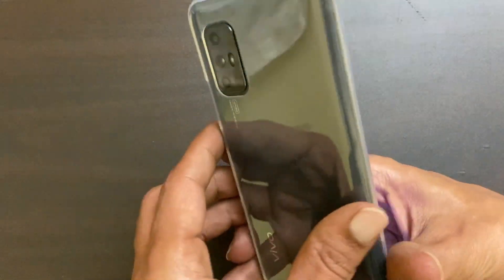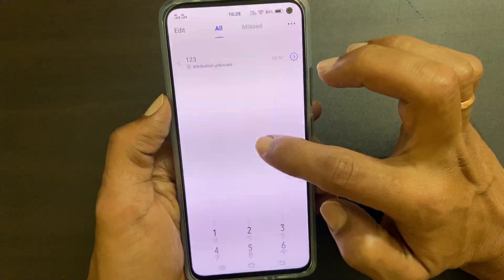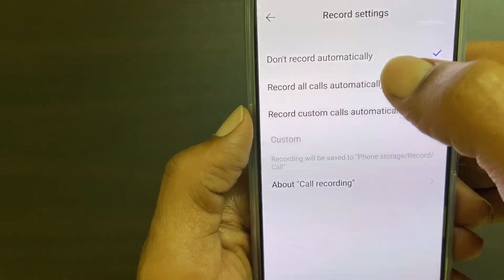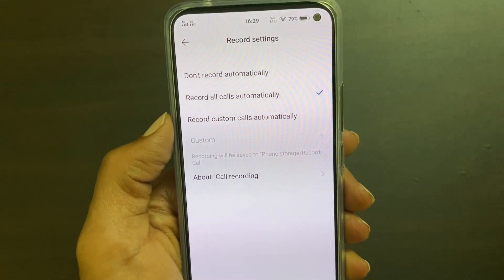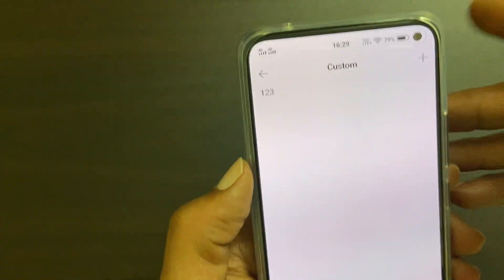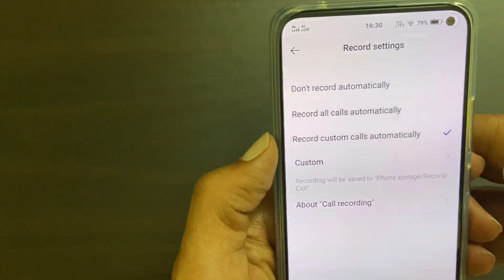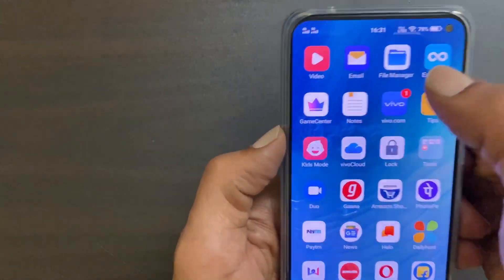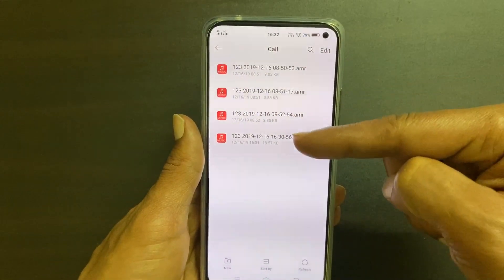How to set Automatic Call Recording in Vivo V17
Vivo V17 automatic call recording is a handy feature which you can use for recording all calls or calls from selected numbers. You can use this method for Vivo Y17 automatic call recording as well. Other Vivo V and Vivo Y smartphone also has this feature.